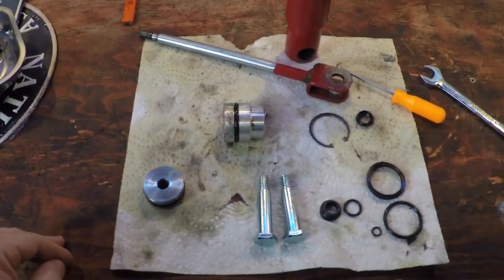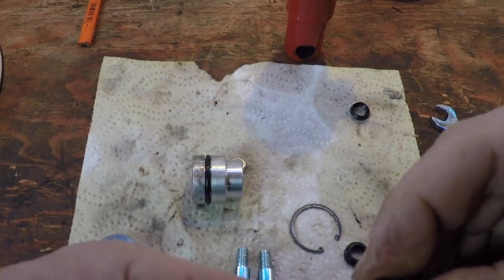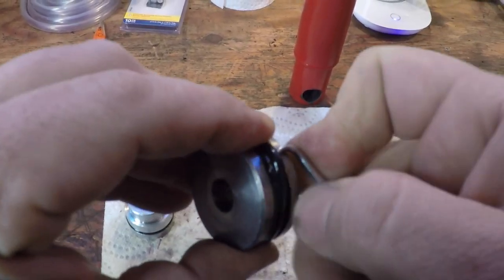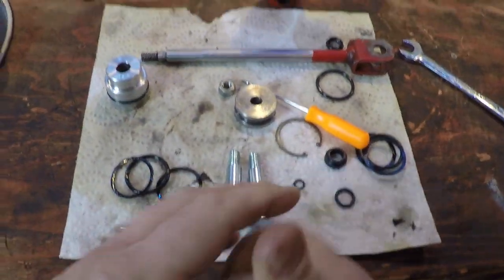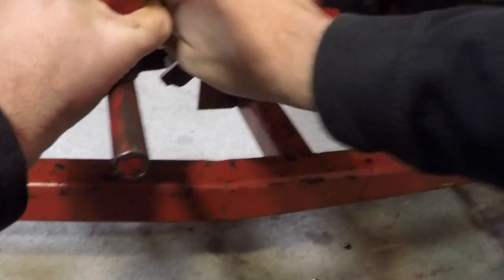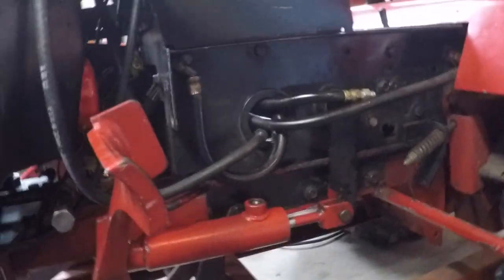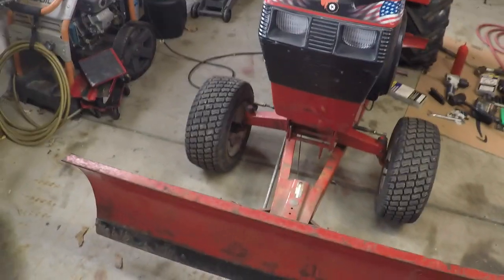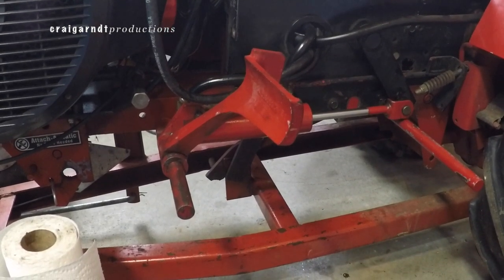Part 2- Rebuilding Wheel Horse Hydraulic Cylinder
Rebuilding a Wheel Horse hydraulic cylinder.  O-ring that sealed the shaft was hard and leaking.  Lasted 10 years.  New seal kit from wheelhorsepartsandmore.com was shipped fast and an excellent quality replacement kit.